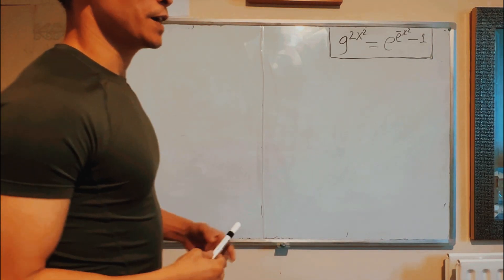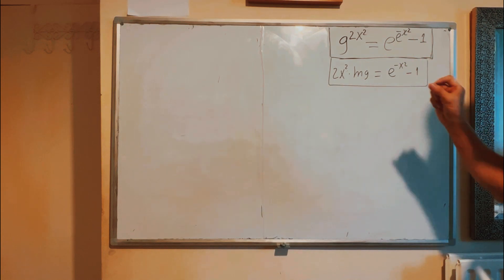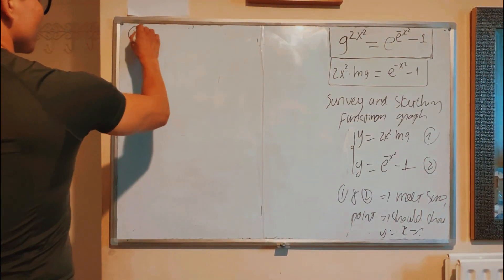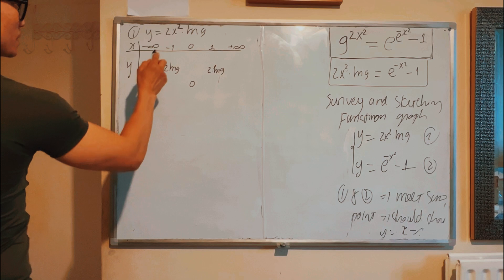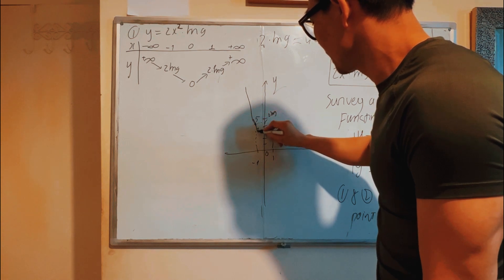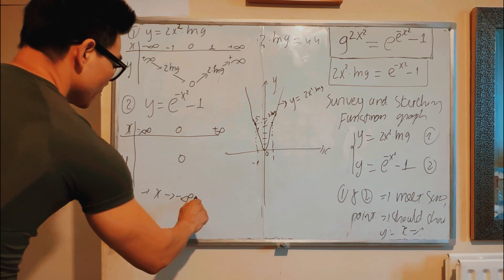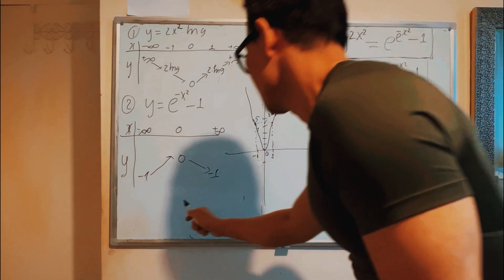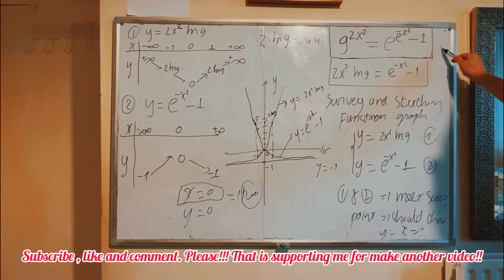Sketching functions graphics to solve quadratic